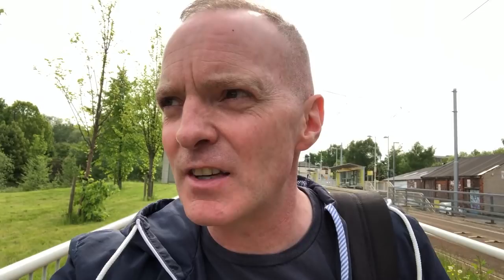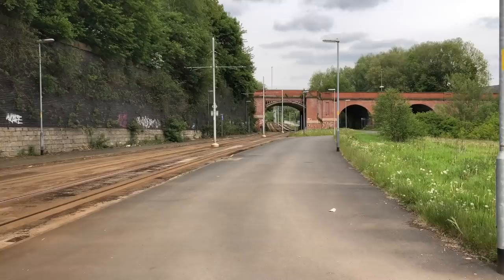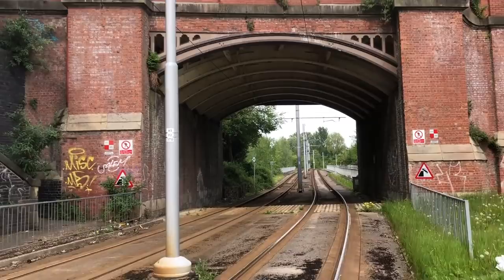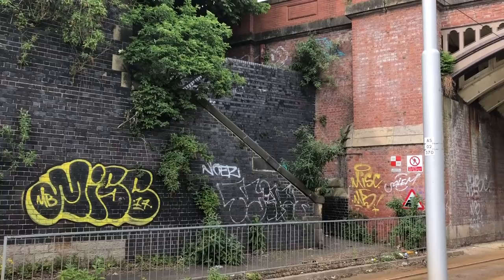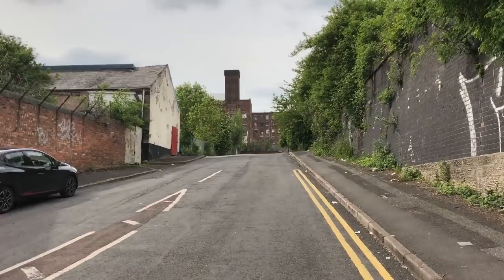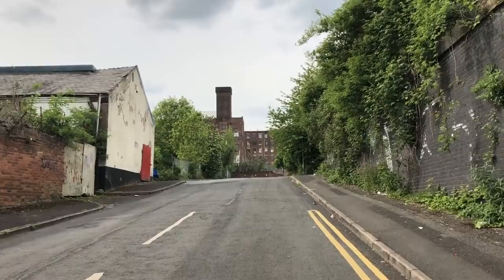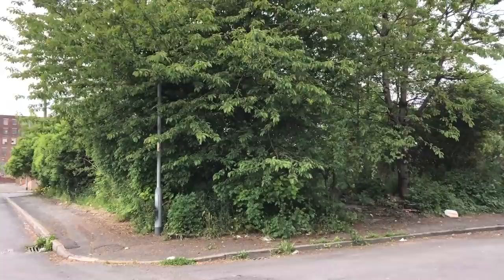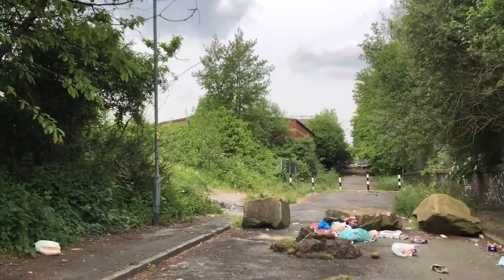The alternative Manchester vlog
During filming My quest to follow the River Medlock in Manchester. I found lots of little side stories that made an alternative vlog. I talk about my camera gear and we look around Holt town near Ancoats and Manchester City centre in particular the Northern quarter. We also look at some historical old photographs.